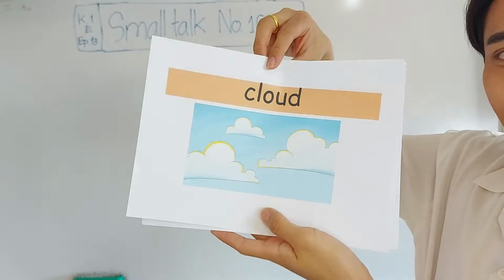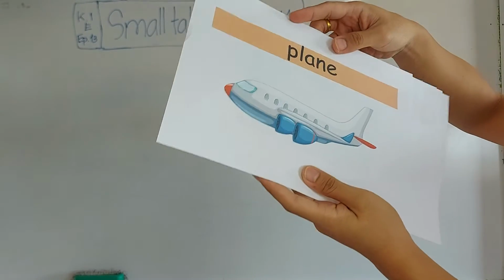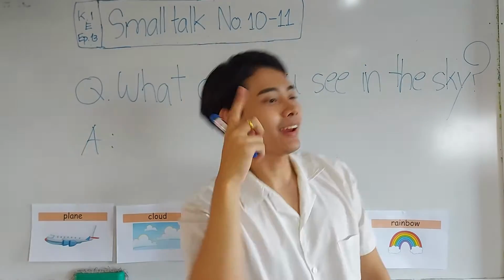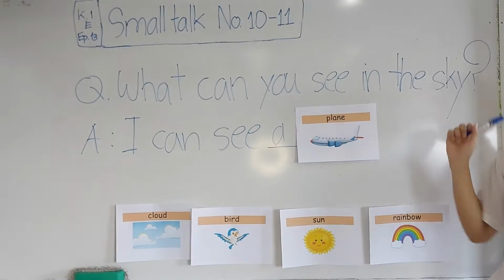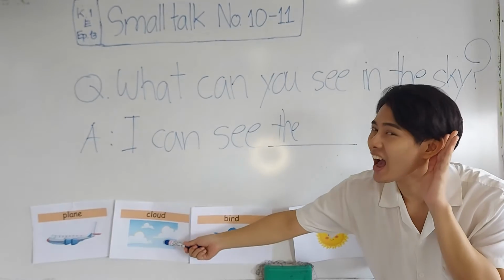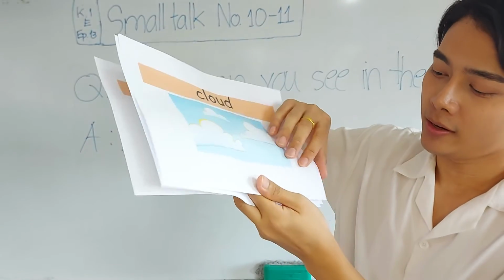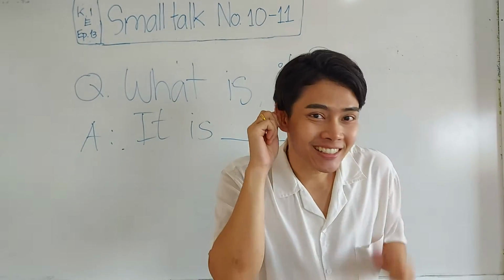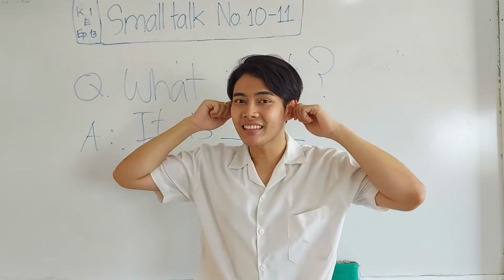IEP_English K1. ep13_Small talk No.10-11 by T.James